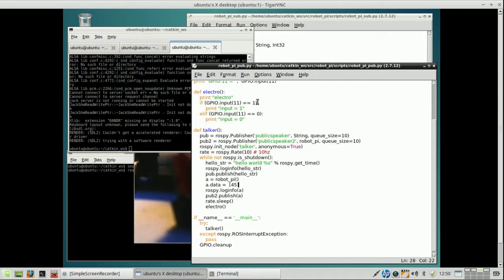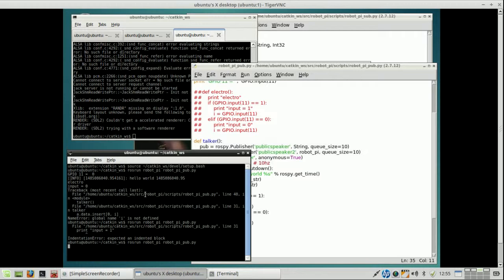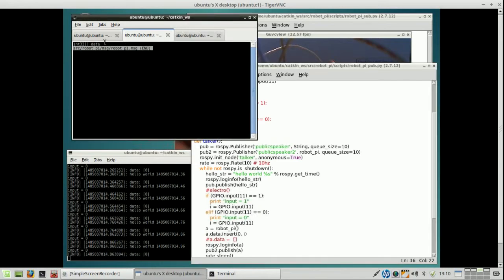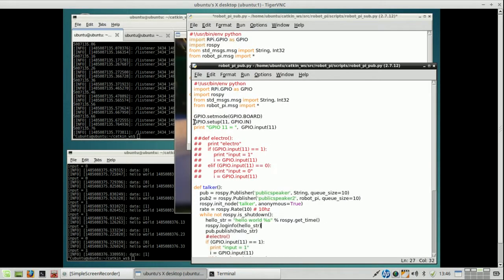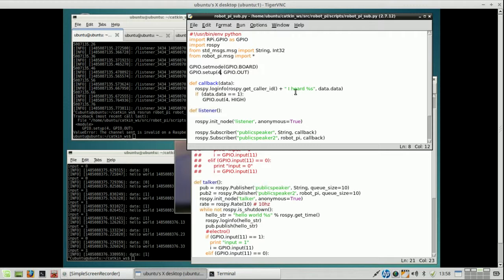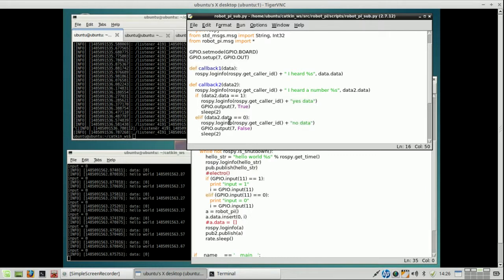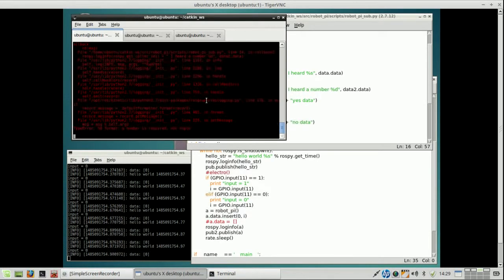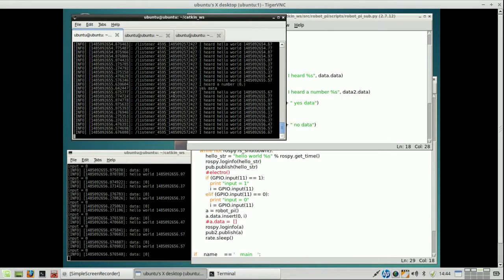RaspberryPi2 & ROS episode 5 : Python, GPIO and electronics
See also the 27 January 2017 blog for pictures.